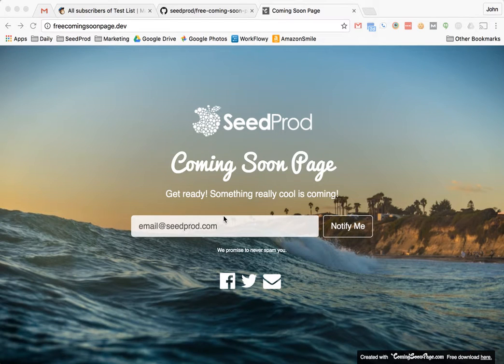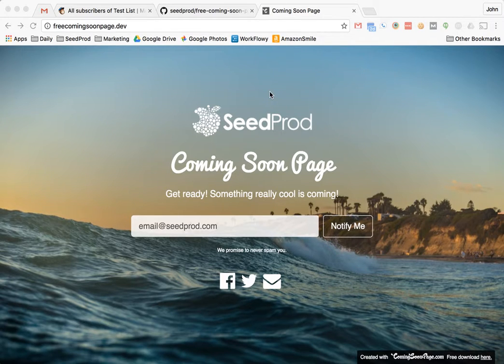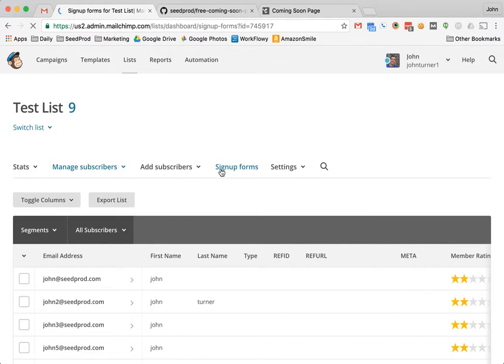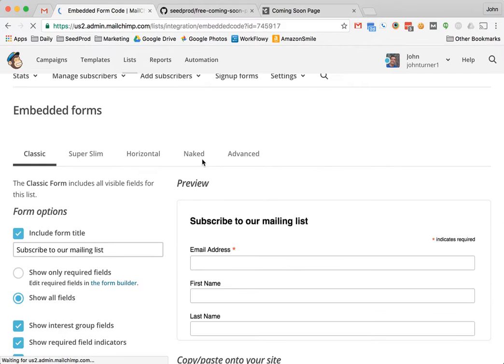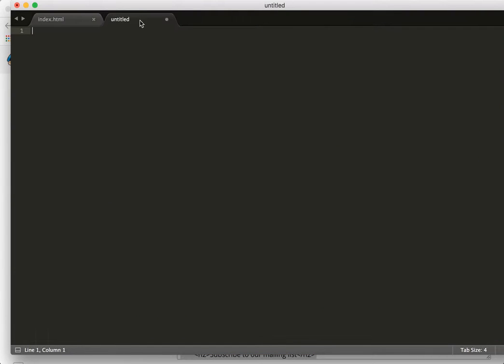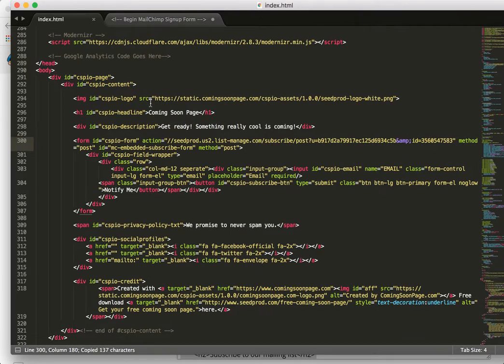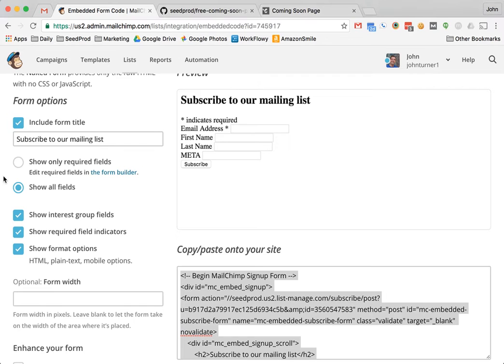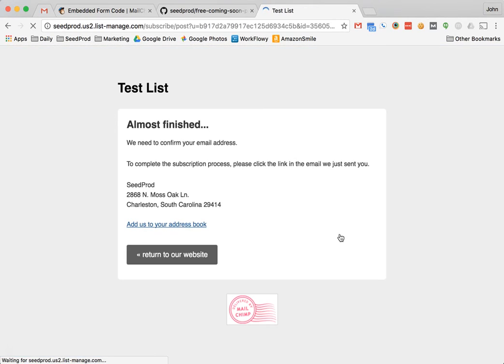Create a Free Coming Soon Page with MailChimp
Learn how to collect emails with a Free HTML Coming Soon

for HTML Coming Soon Pages
for WordPress Coming Soon Pages